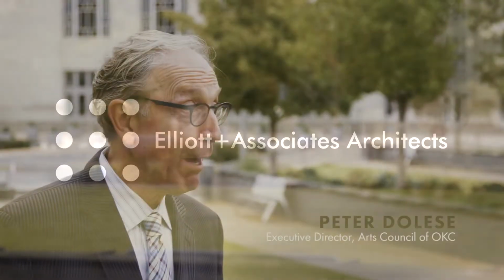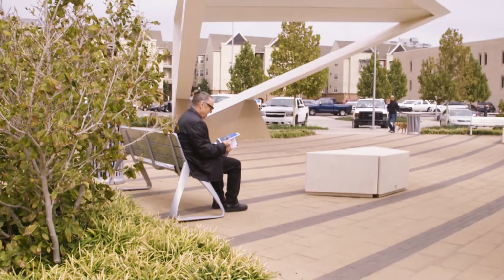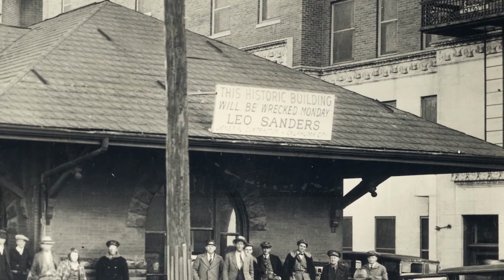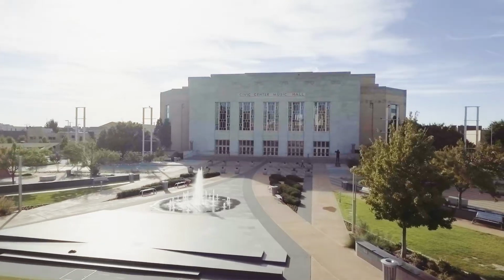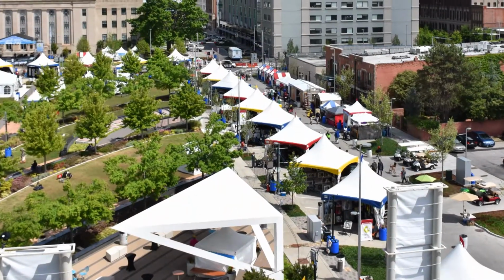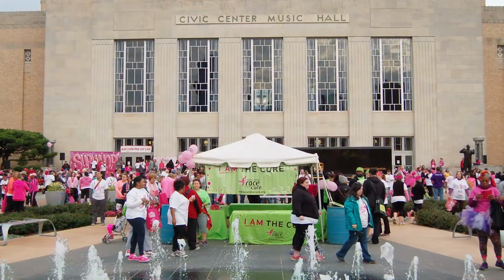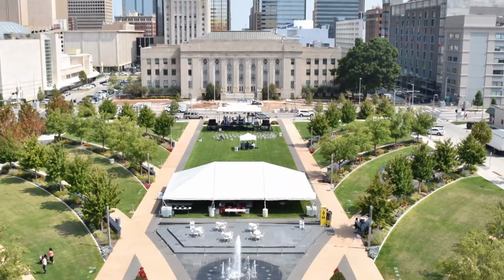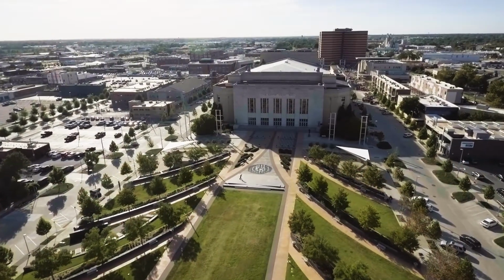Bicentennial Park - A Great Public Space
Oklahoma City’s Bicentennial Park, called by city leaders “the coolest space in Oklahoma City,” was recently honored by the Oklahoma chapter of the American Planning Association for being a Great Public Space. A formerly cluttered and mostly unusable space was opened up and now is a point of inspiration for citizens that takes the area between two landmark Art Deco buildings, the OKC City Hall and the Civic Center Music Hall and provides a place for events, families, conversation, and community. The City is celebrating the park’s 75th anniversary, and has never looked better.